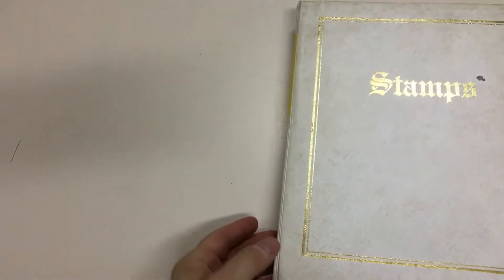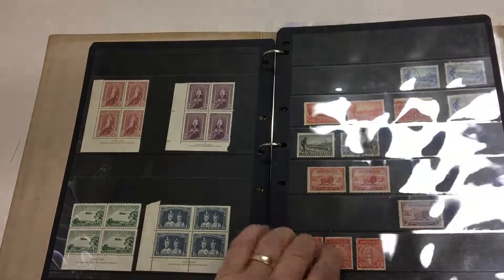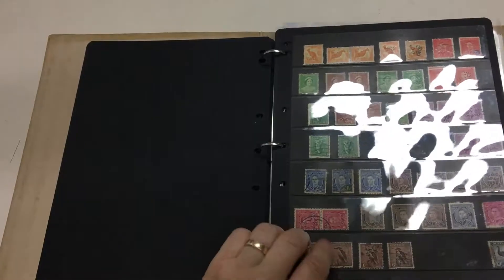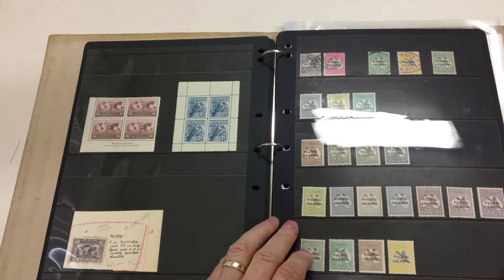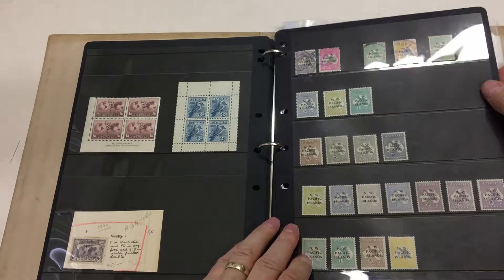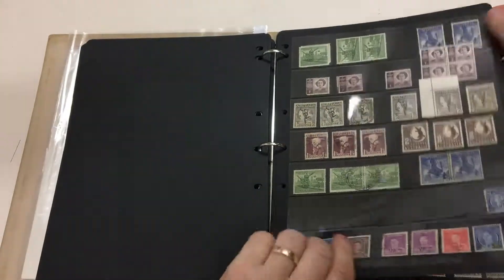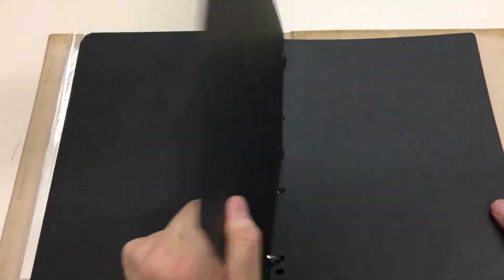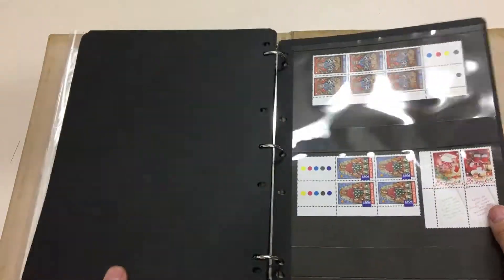Auction 232 Lot 273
Collection on Hagners with 3d Kookaburra M/S, 5/- Harbour Bridge unmounted, Robes 5/-, 10/- & £1 Ash Imprint blocks of 4 (tone spots), 'NWPI' overprints on KGV to 5d & Roo's mint to 2/-, used to 10/- (Telegraph cancels), BCOF to 5/- mint, also some Papua, condition mixed. (Qty few 100)